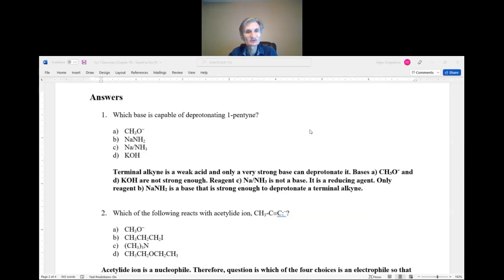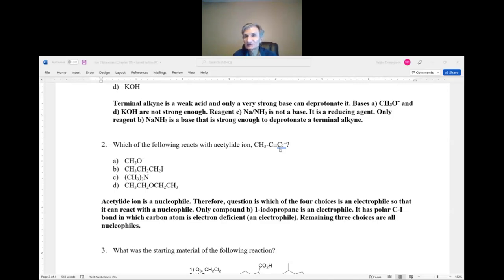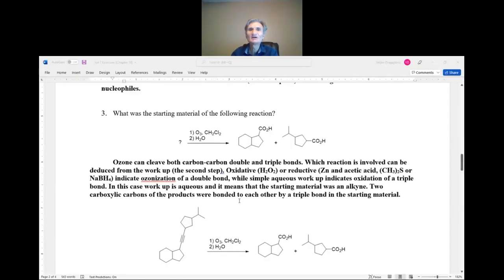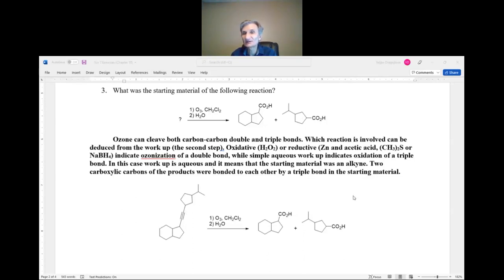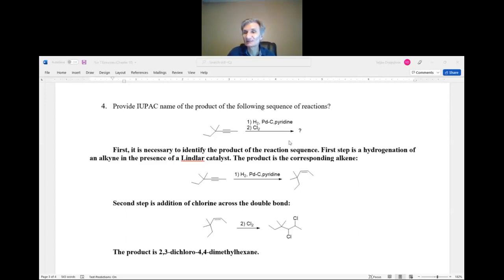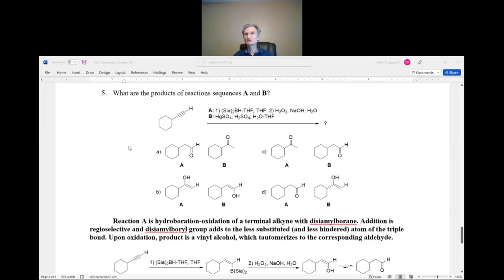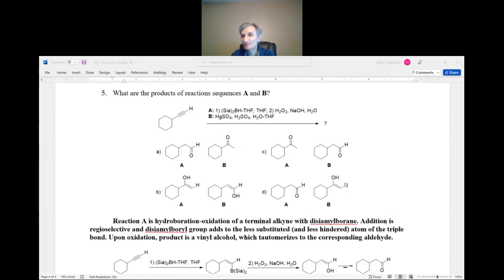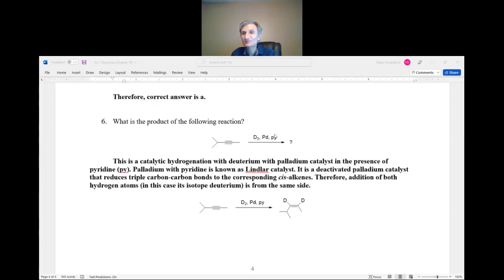Chapter 10 Exercises Part 2